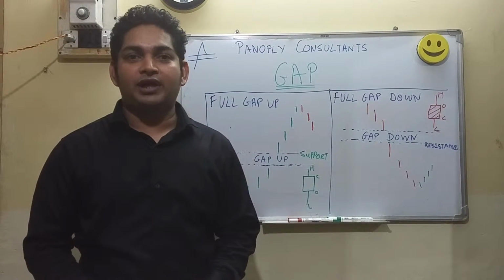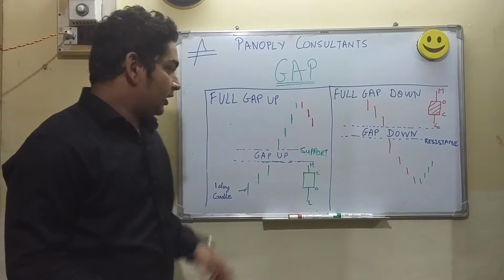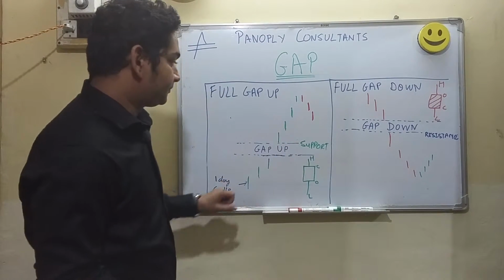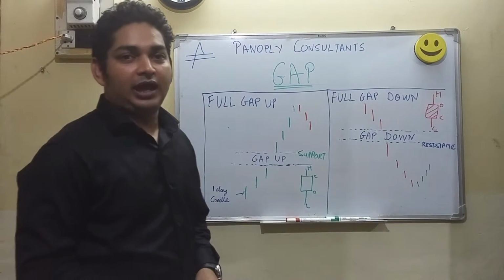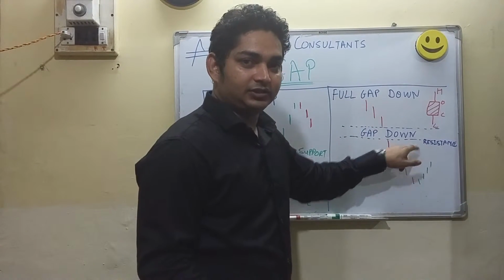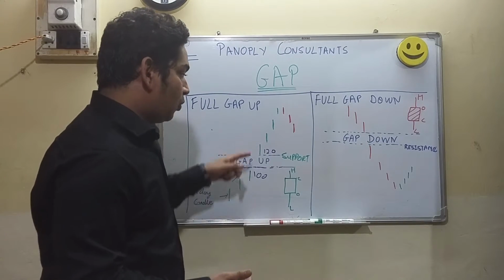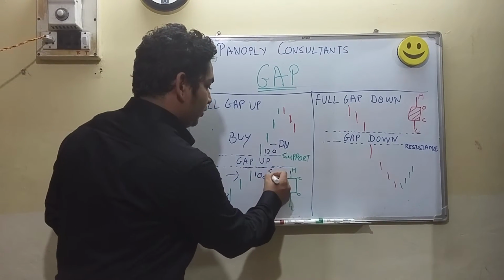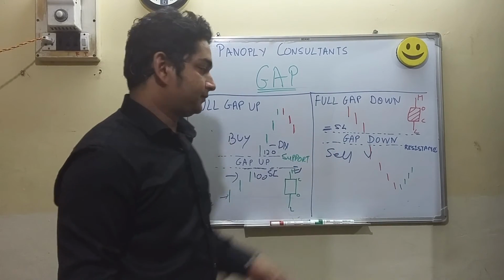Trading on gaps.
This is a short video on Gap.  what is a  Gap ?
 how to trade on gaps.